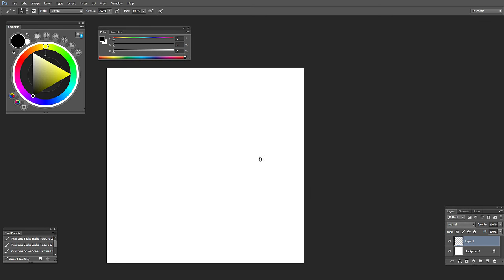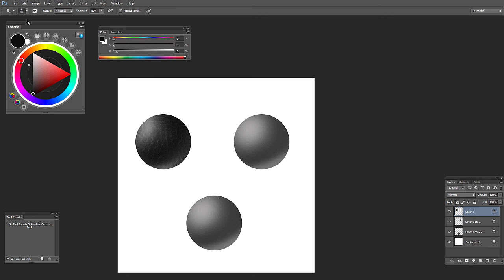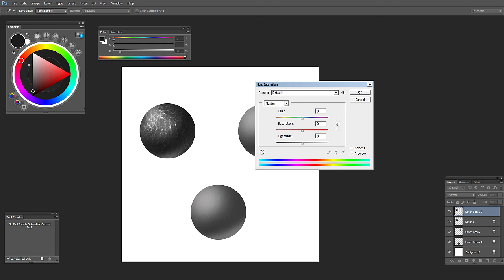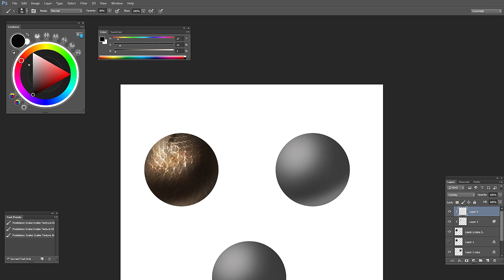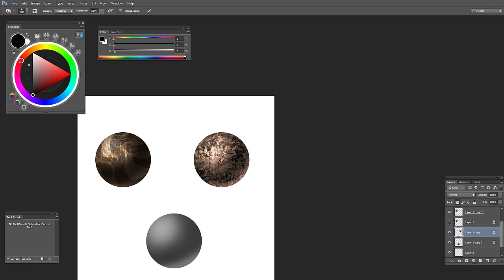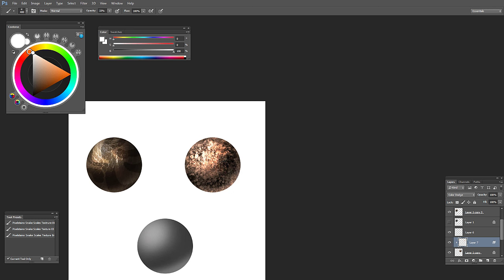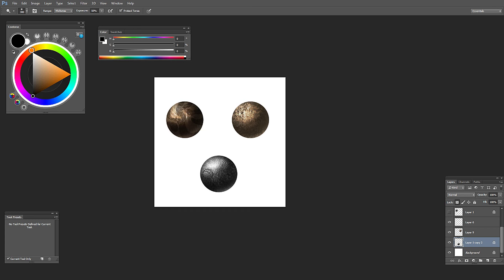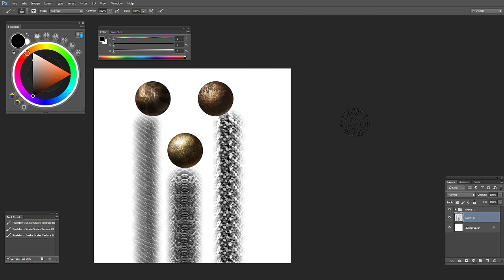3 Photoshop Brushes for Painting Snake Scales & How to Use Them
FREE Photoshop smudge brush pack.